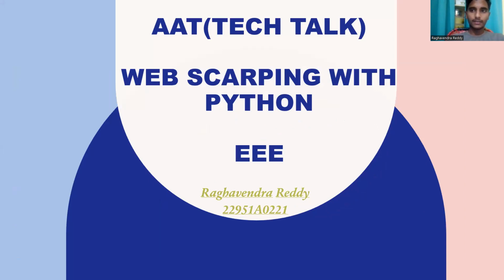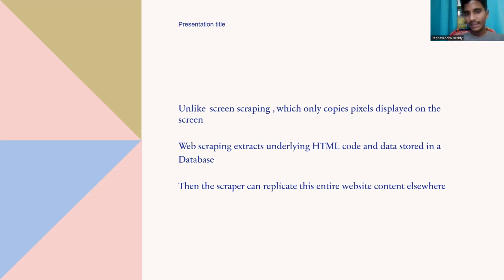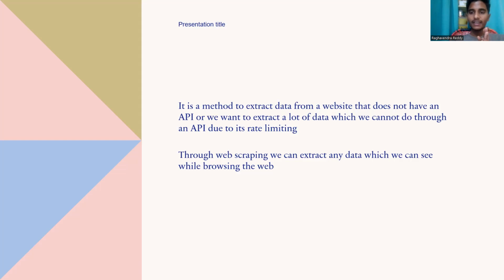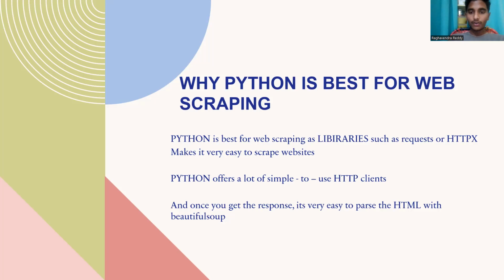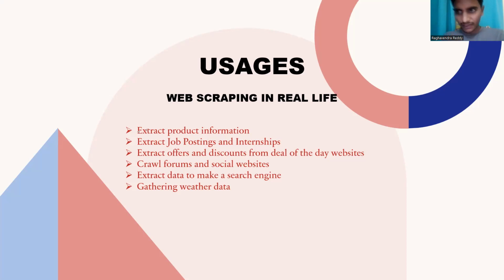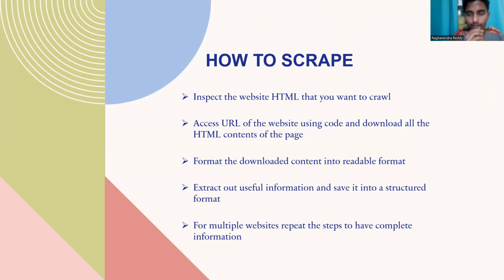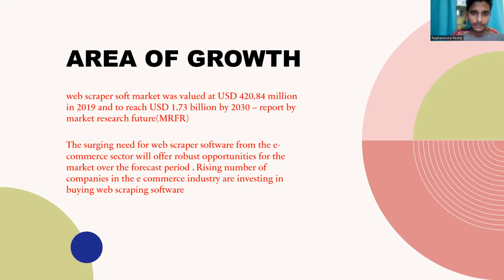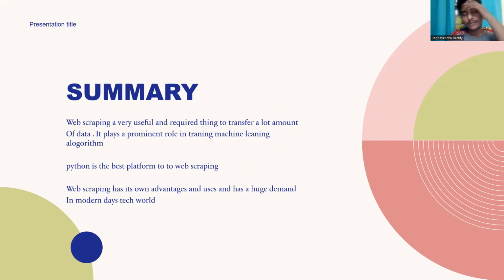WEB SCRAPING WITH PYTHON PYTHON AAT (TECH TALK)